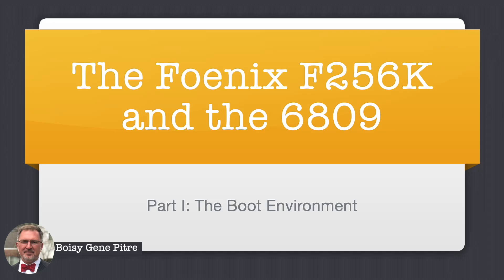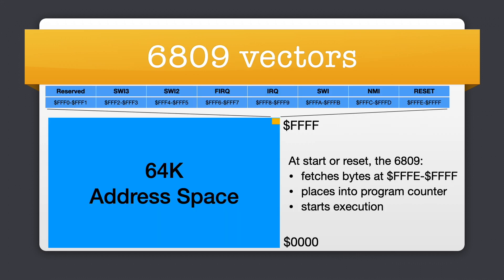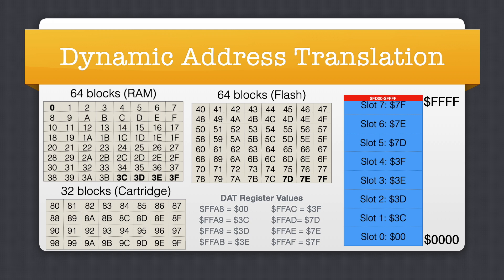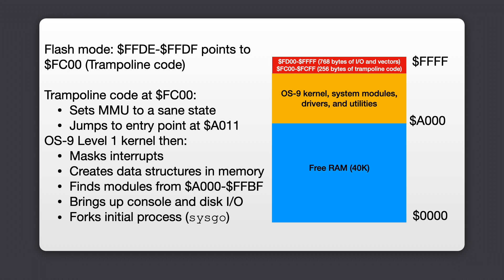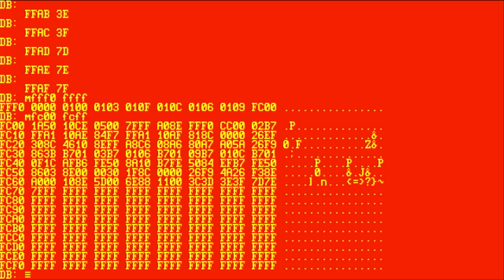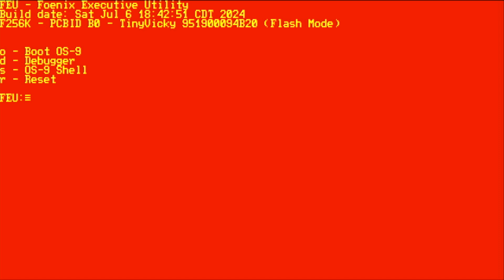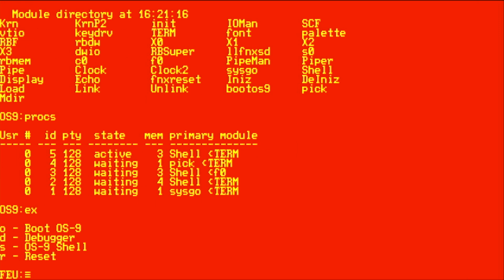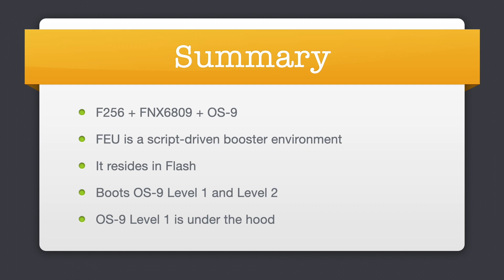The Foenix F256 and the 6809 - Part 1: The Boot Environment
This video describes the boot environment for the Foenix F256 with the FNX6809.

Correction: 06:40 $FFDE-$FFDF at the top should be $FFFE-$FFFF